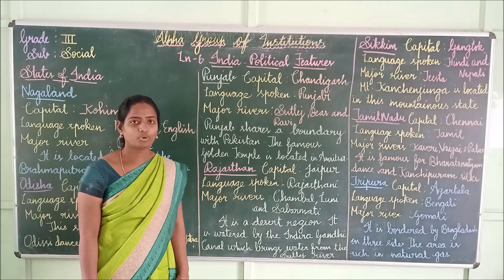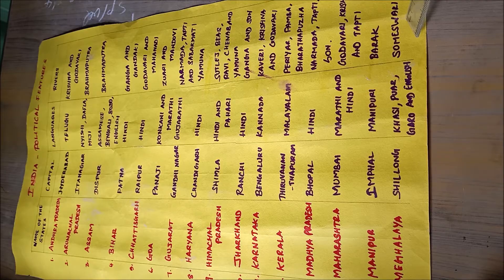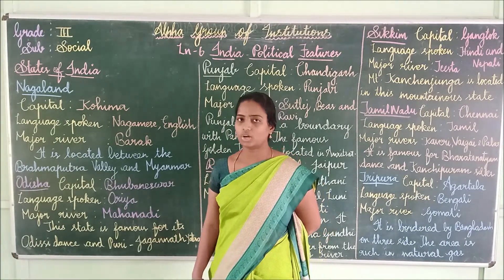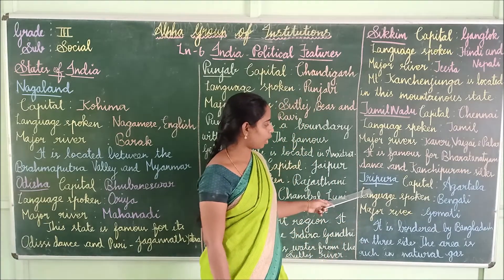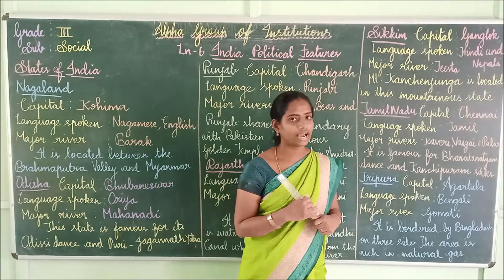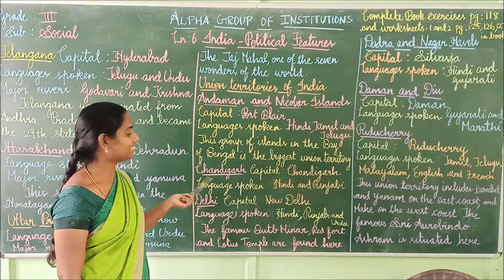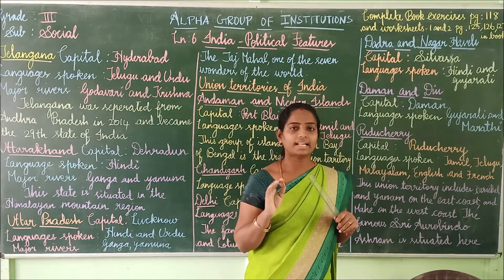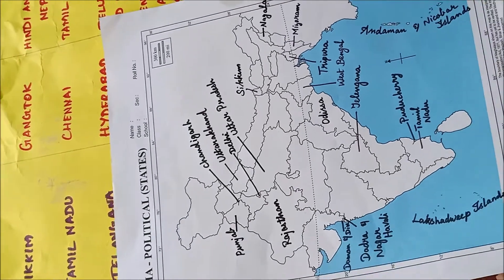GRADE III SOCIAL LN 6 INDIA POLITICAL FEATURES